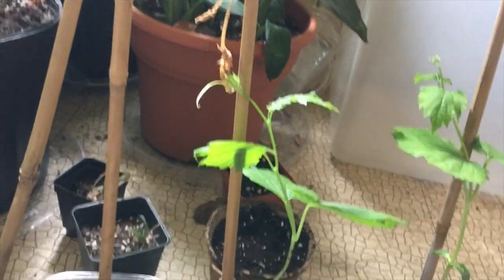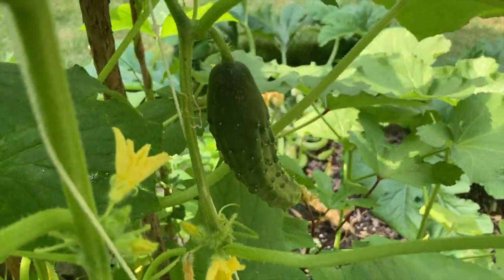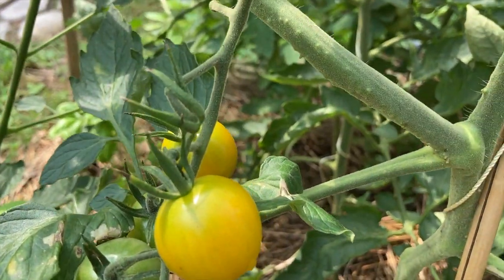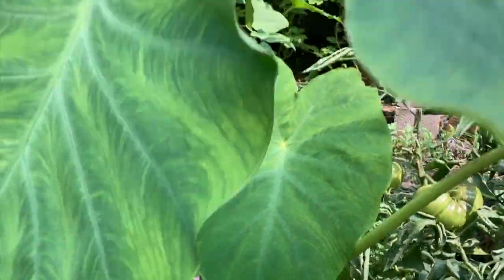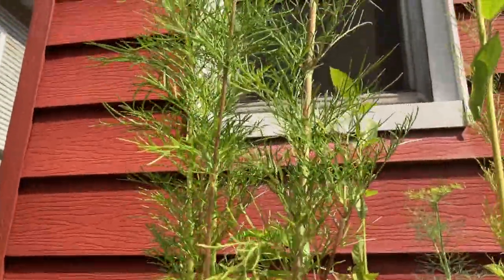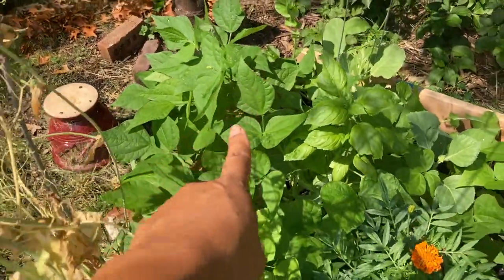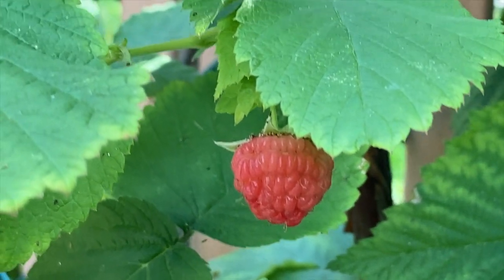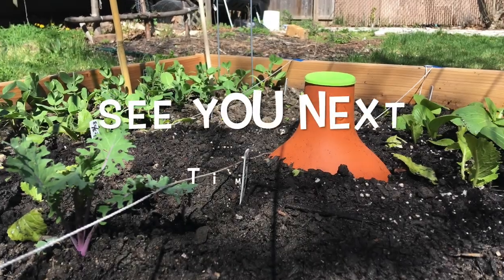Auntie Mary Rose's Late July Garden!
Also it turns out the cherokee purple tomato won't turn purple purple - that's the ripe color and we picked it! Hehe oops! It's good to be back!